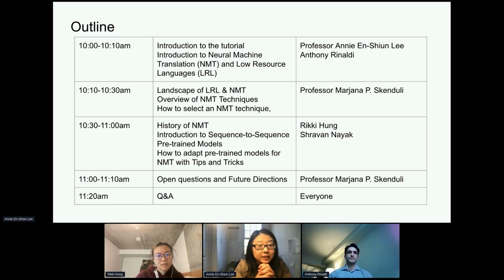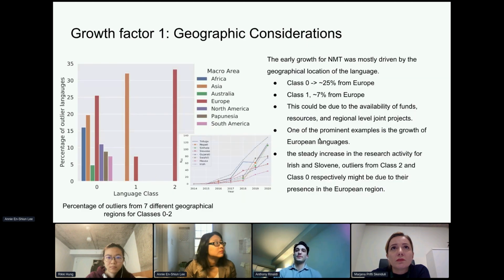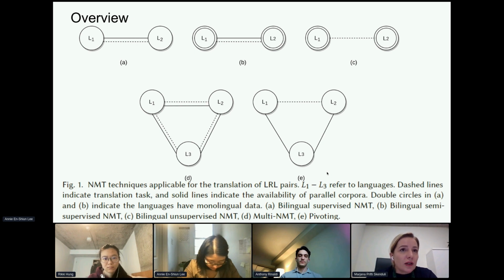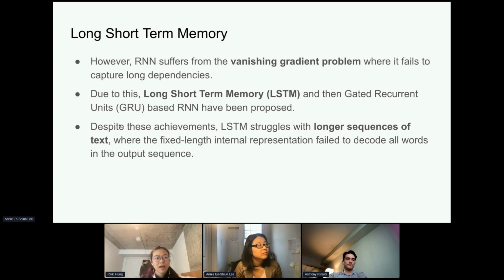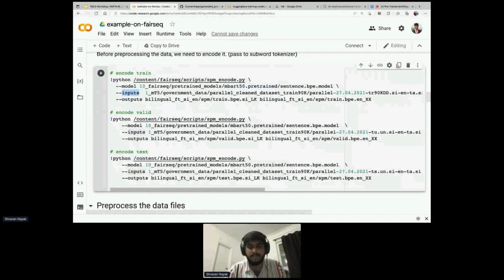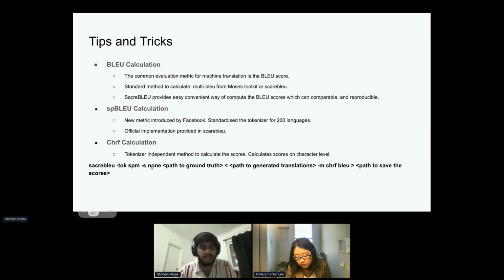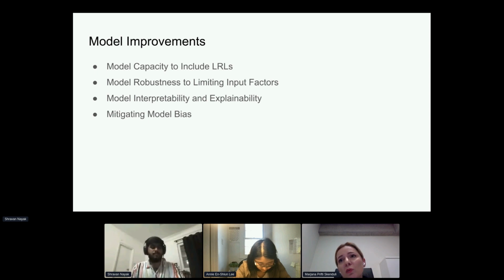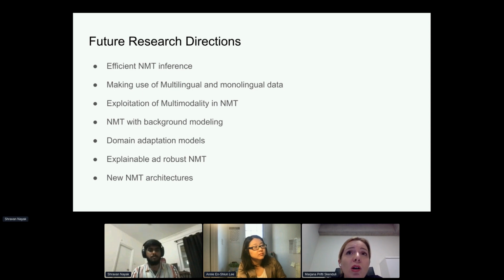Pre-Trained Multilingual Sequence to Sequence Models for NMT Tips, Tricks and Challenges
Speaker:
Annie En-Shiun Lee, Assistant Professor (Teaching Stream) for the Computer Science Department, University of Toronto

Abstract:
Neural Machine Translation (NMT) has seen a tremendous spurt of growth in less than ten years, and has already entered a mature phase. Pre-trained multilingual sequence-to-sequence (PMSS) models, such as mBART and mT5, are pre-trained on large general data, then fine-tuned to deliver impressive results for natural language inference, question answering, text simplification and neural machine translation.

This tutorial presents:
1) An Introduction to Sequence-to-Sequence Pre-trained Models
2) How to adapt pre-trained models for NMT
3) Tips and Tricks for NMT training and evaluation
4) Challenges/Problems faced when using these models.

This tutorial will be useful for those interested in NMT, from a research as well as industry point of view.